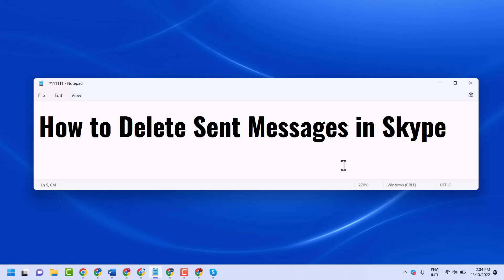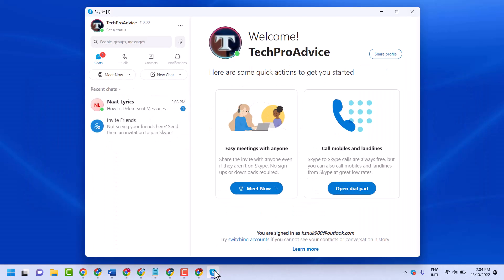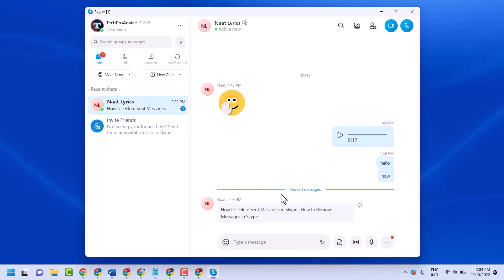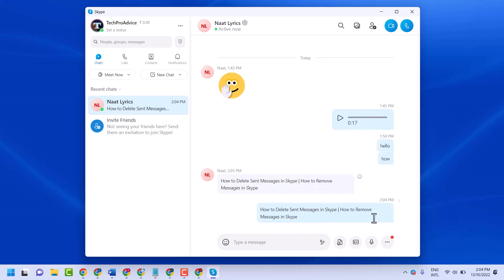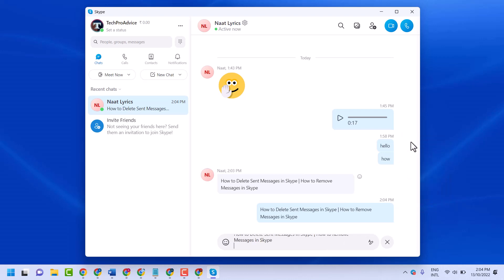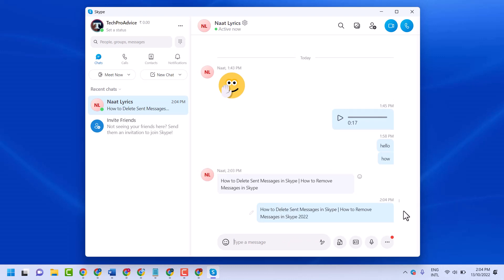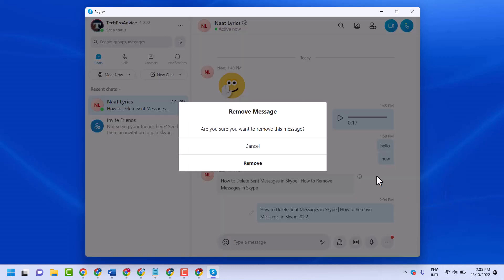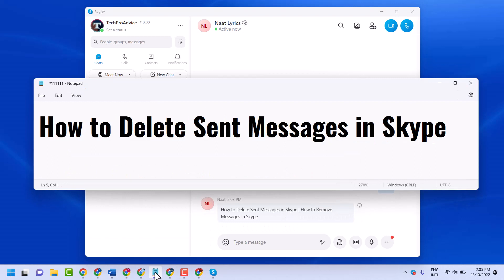How to Delete Sent Messages in Skype